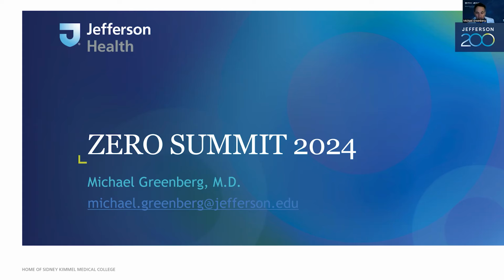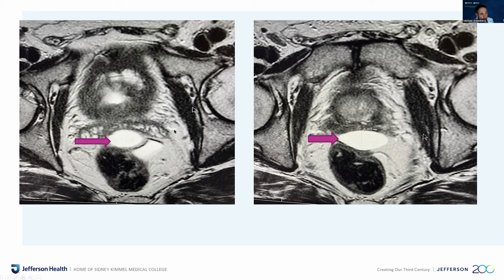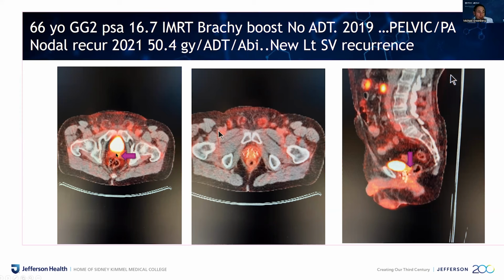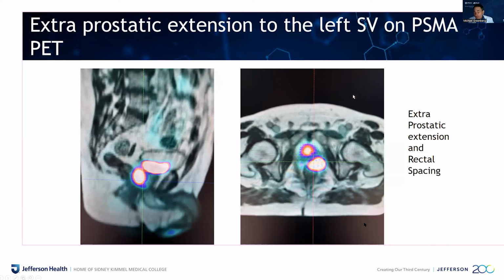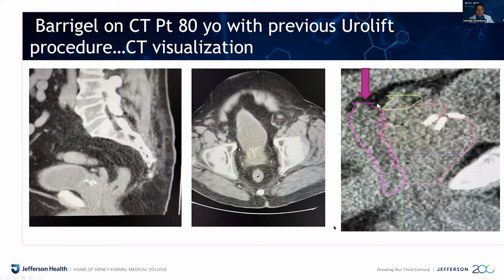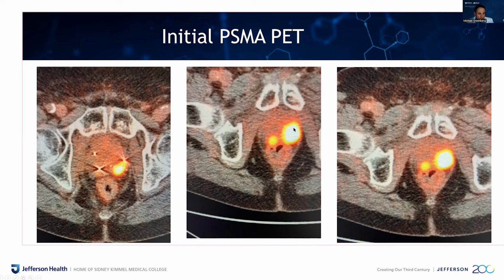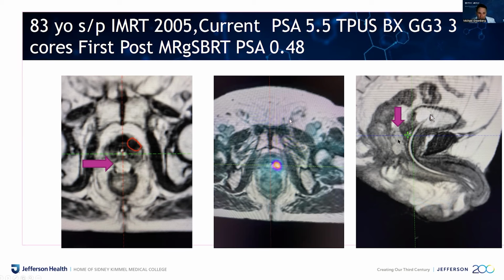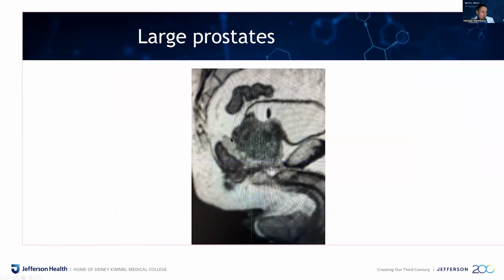Latest Advancements in Radiation Therapy for Prostate Cancer | ZERO Prostate Cancer Summit 2024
Discover the evolving landscape of radiation therapy in prostate cancer treatment, offering patients extended survival and reduced side effects. Explore the latest advancements and treatment options.

For additional resources and to join ZERO Prostate Cancer at the 2024 Virtual Education & Support Summit,